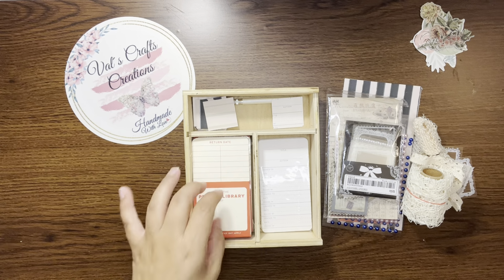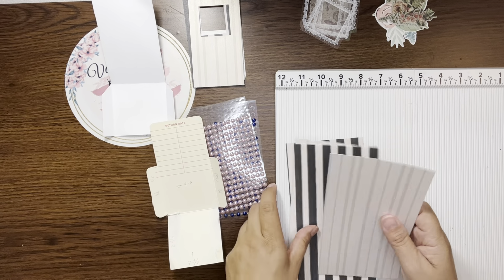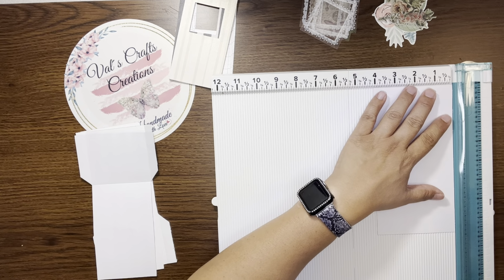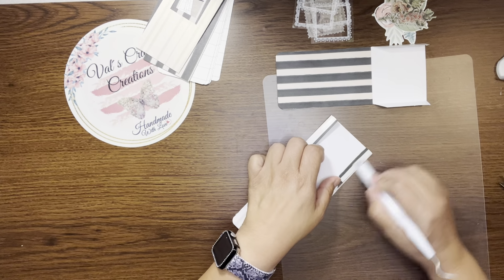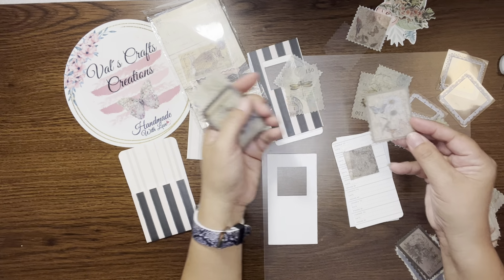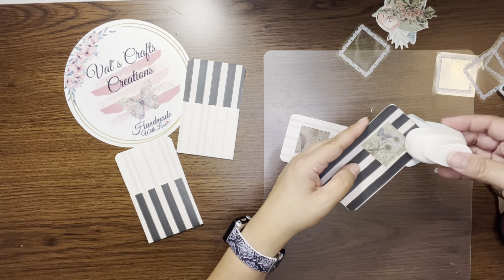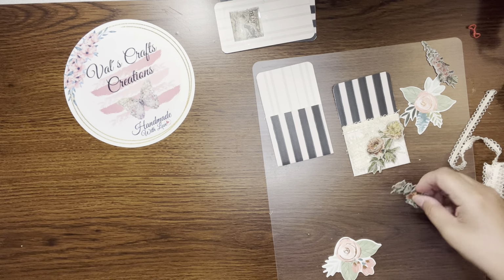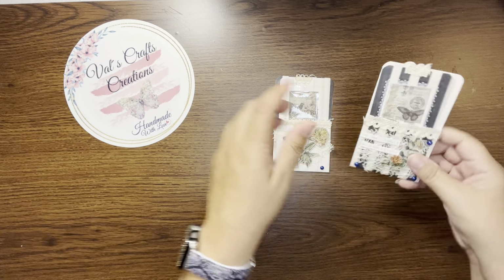Altered Library Card and Pocket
In this video I show you how to create your own library card and pocket